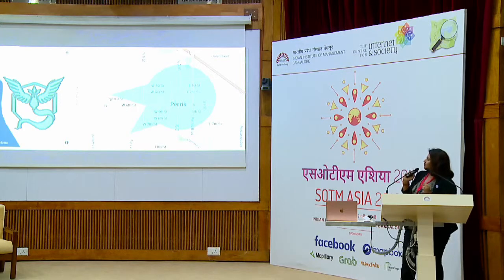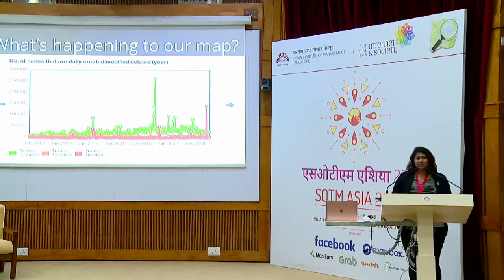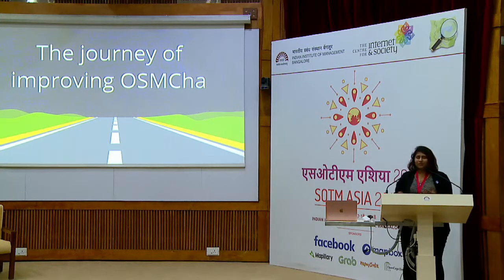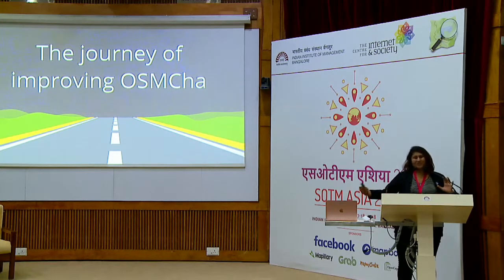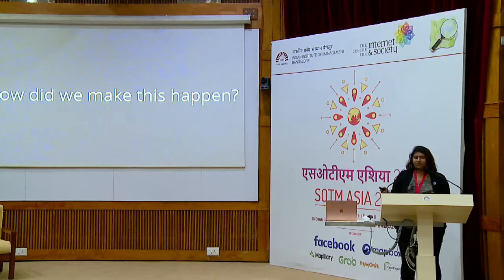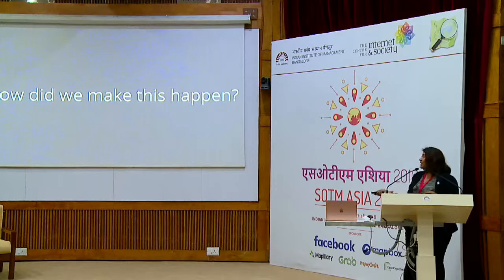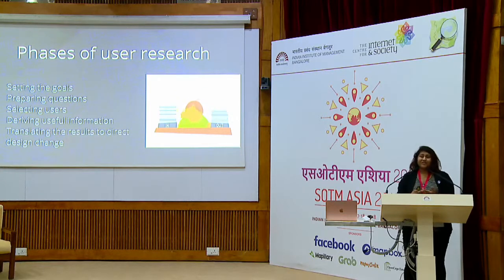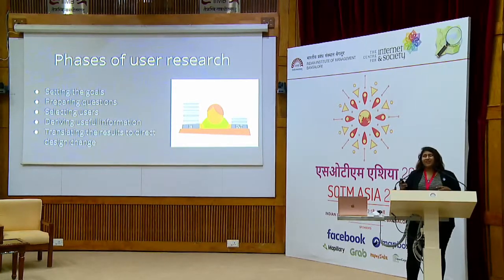Day 1: Using Community User Experience Research to Improve OSMCha - Jinal Foflia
"OSMCha - an Open Source web tool to help visualise and analyse edits made by mappers on OpenStreetMap. When developing OSMCha, Mapbox started with the goal of creating a tool that would be useful for the OSM mapping community and decided to take a user-driven approach to the design it. We will use the learnings from the user interviews and explain our user experience research methodology including:

- Justifying the need to conduct the interviews - setting up goals, action plan to accomplish them
- Selecting the users for the interviews - having a diverse mix of users
- Framing the interview questions - asking the right questions to make the most of the process
- Conducting the interviews - reaching out to the users, making the users comfortable & making a conversation happen
- Analysing the findings from the interview - drawing conclusions, deriving patterns
- Using these findings to improve the tool - translating the analysis into actionable items

As developers, designers, & everyone involved in building open source tools, it’s important for our tools to be useful and meet the community’s needs. It also brings us closer to the end-users and makes them a part of that tool."